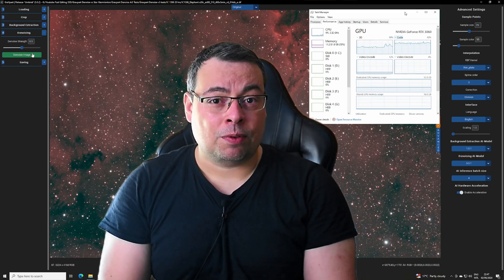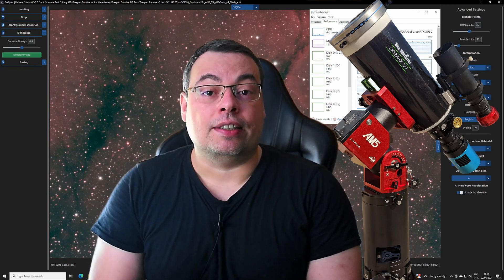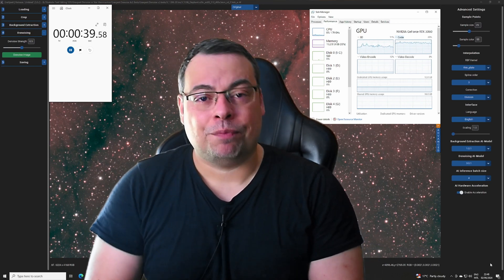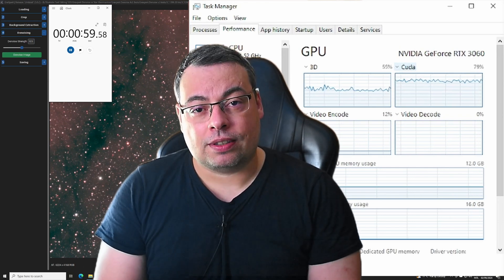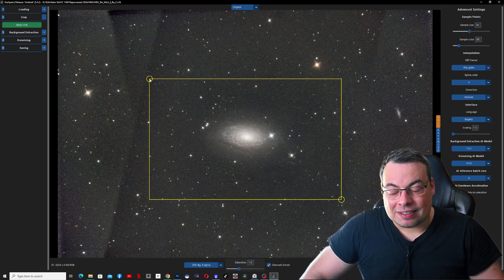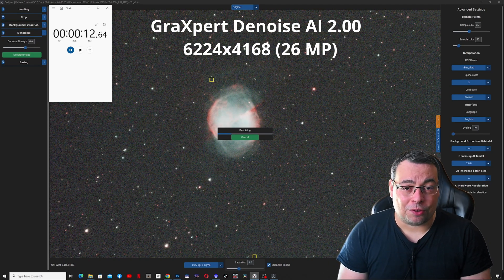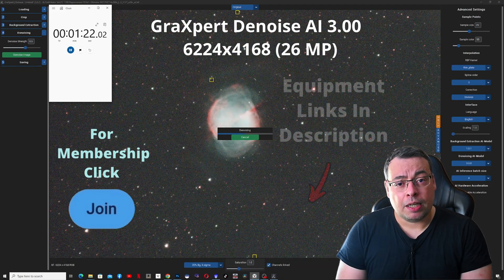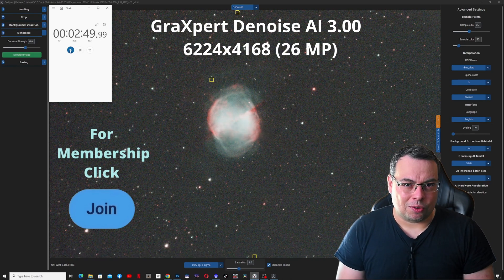How Fast is Graxpert Denoise AI V3.01? Dwarf vs Seestar vs 26MP Astro Camera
Speed Tests showing How Fast is Graxpert Denoise AI V3.01 compared with Graxpert V3.0 and V2.0. See how fast will work with images captured by different telescopes like the 8MP Dwarf 3, Dwarf 2, the 2MP Seestar S50 and a 26MP Astro Camera Sensor. This results applies to any future smart telescopes announced in the future like the Dwarf 3, SeeStar S70 or even maybe an S80 if they have similar resolution

Harmonic Mounts:
ZWO AM5 Harmonic Drive Equatorial Mount Head

Telescopes
Tecnosky Refractor apochromat AP 70/420 Triplet OTA